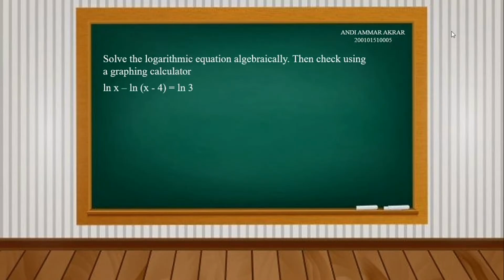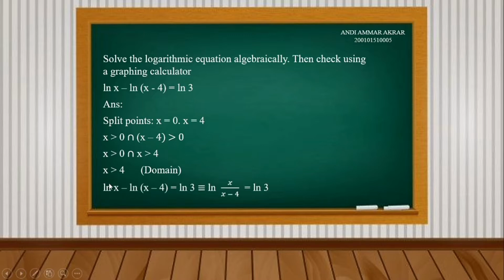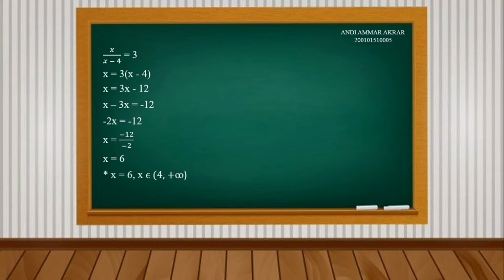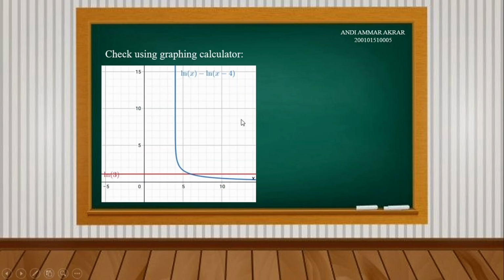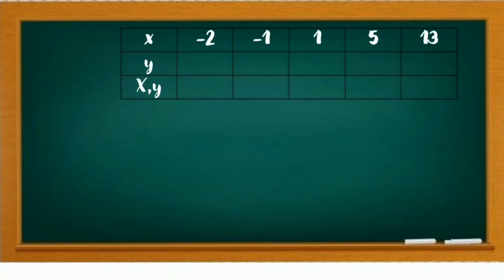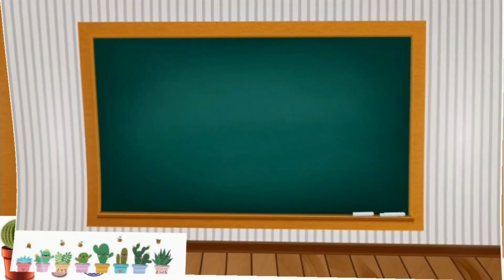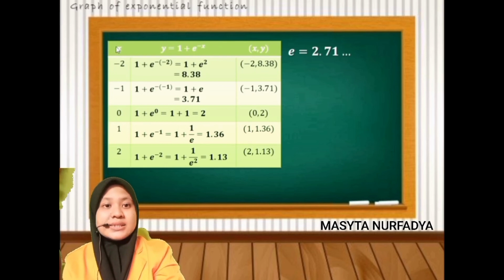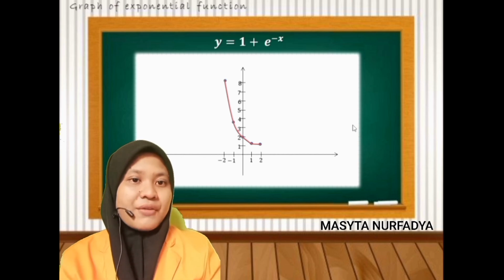Group 4 ESM ALGEBRA || Part 2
Project assignments from group 4 ESM ALGEBRA mathematics icp department 2020.
Our lectures : Dr. Ilham Minggi, M.Si
Our members:
1. Fahriani Dwi Putri
2. Masyta Nurfadya
3. Andi Ammar Akrar
4. ST. Rahma
5. Miftahul Jannah
6. Nur Hudayani Husaen
7. Muhammad Iqbal